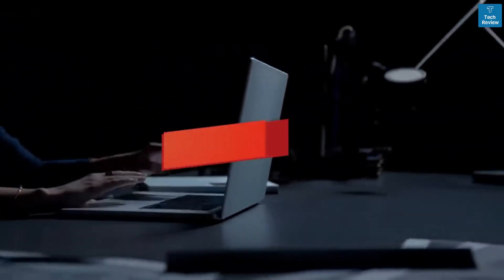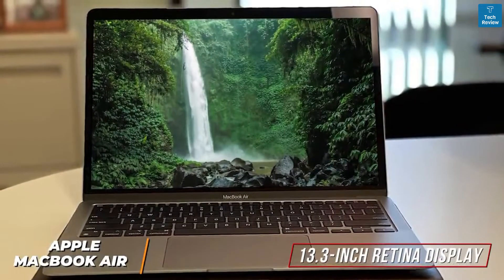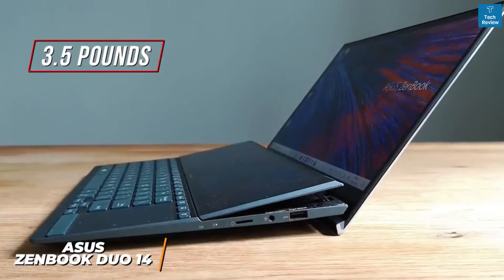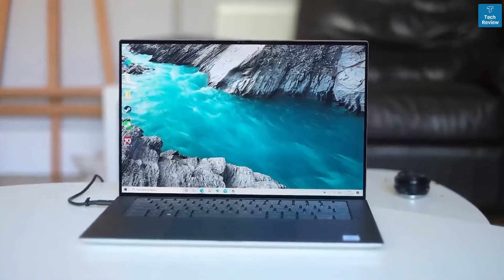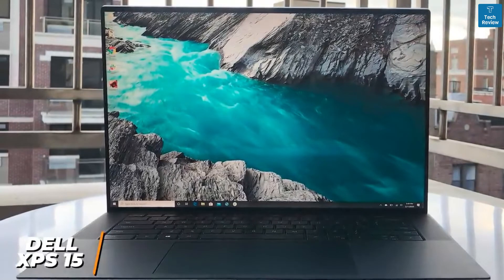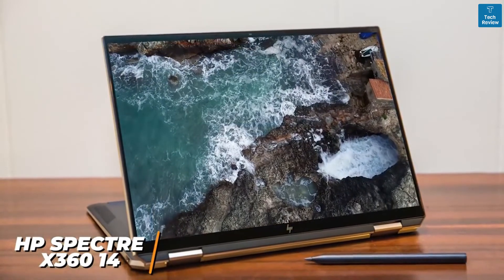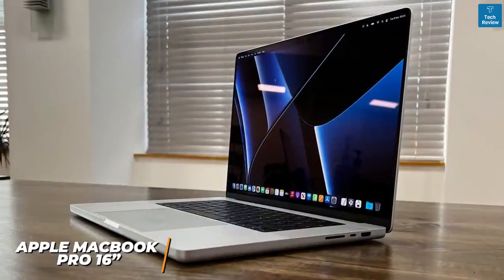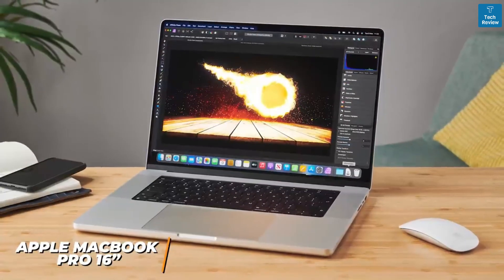Top 5 Best Video Editing Laptops in 2022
Link Top 5   Best Video Editing Laptops in 2022

👉5 - Apple Macbook Air
👉4 - ASUS ZenBook Duo 14
👉3 - Dell XPS 15
👉2 - HP Spectre x360 14
👉1 - Apple Macbook Pro 16” 2021

Here are the Top 5   Best Video Editing Laptops in 2022 on Amazon and these are the top 5 Picks on the market. Make sure to check the products mentions to see which one is in your budget range.

I made this list based on my personal opinion after doing many hours of research. I listed them based on their price, quality, durability and more after analyzing thousand's of customer reviews and also using them.

Tech review is a participant in the Amazon Services LLC Associates Program, an affiliate advertising program designed to provide a means for sites to earn advertising fees by advertising and linking to Amazon.com. As an Amazon Associate I earn from qualifying purchases.